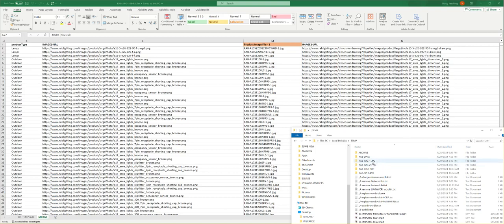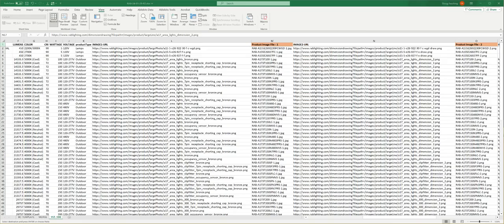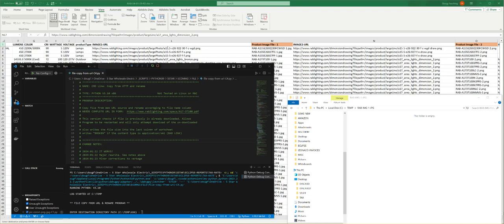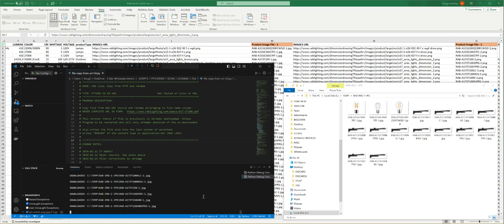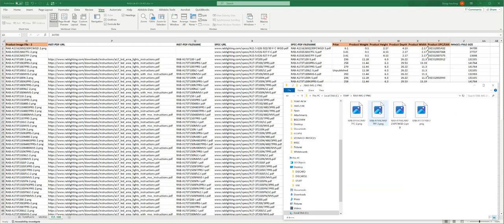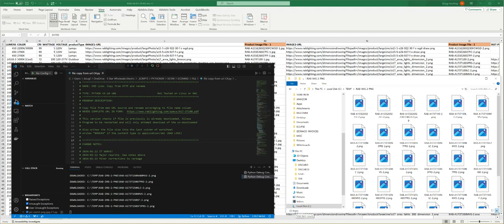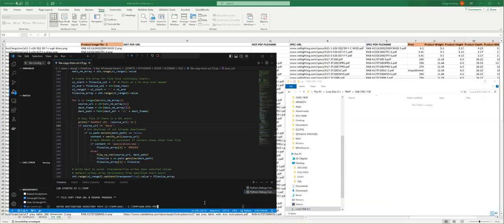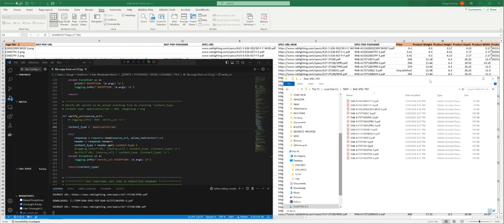BigCommerce Import Process FILE DOWNLOADS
Downloading image files and PDF files from vendor supplied URLs